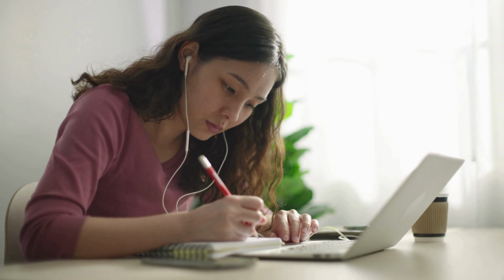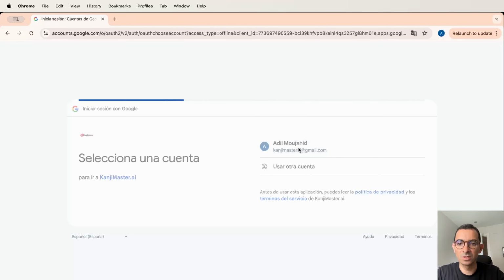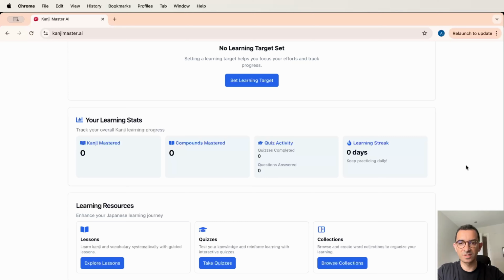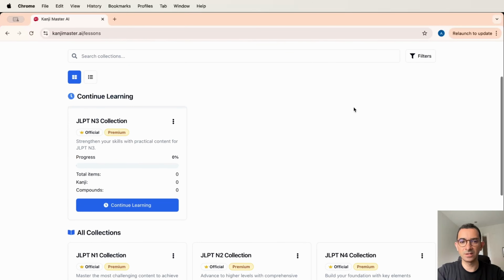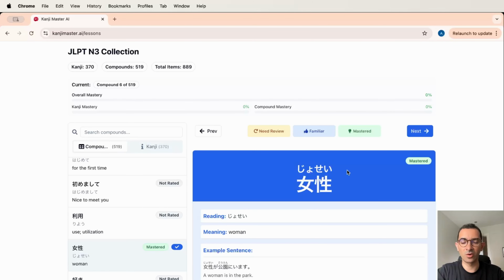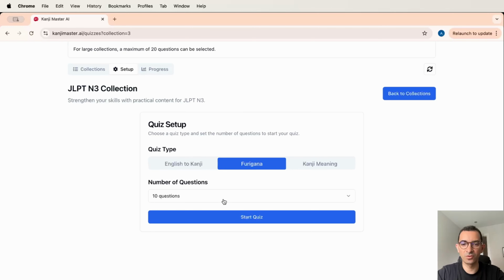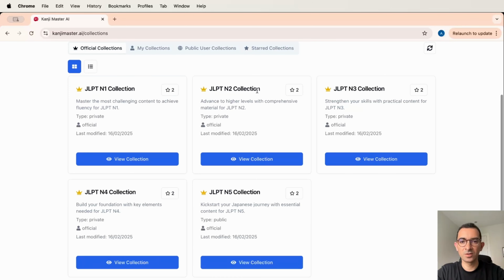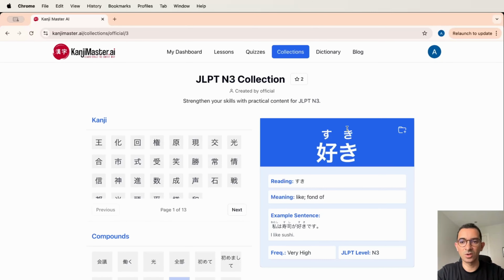KanjiMaster.ai: The Smarter Way to Learn Japanese Kanji (Demo & Walkthrough)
Learning Japanese Kanji can feel overwhelming... 😫
Thousands of characters, multiple readings, meanings that shift depending on context—it’s no wonder so many learners give up.

That’s exactly why I built KanjiMaster.ai — a smarter, more engaging way to master Kanji.

🧠 What’s inside KanjiMaster.ai:

Interactive Kanji lessons (based on JLPT levels, frequency, and your own custom collections)

AI-generated quizzes that adapt to your learning progress

Real example sentences and compound breakdowns

A dashboard to track your streaks, goals, and focus areas

🙋‍♂️ I’m Adil, the developer behind this project. In this video, I’ll walk you through how KanjiMaster.ai works and how it can help you stay consistent, learn faster, and actually enjoy the process.